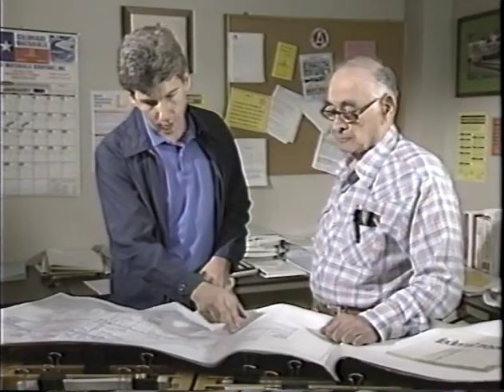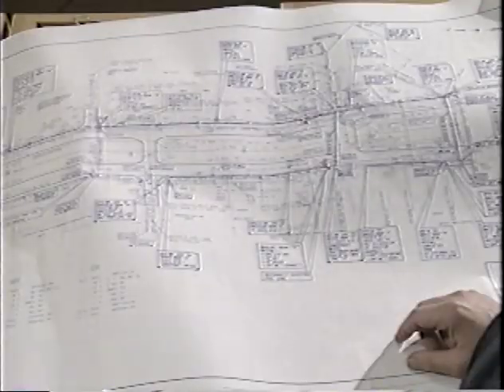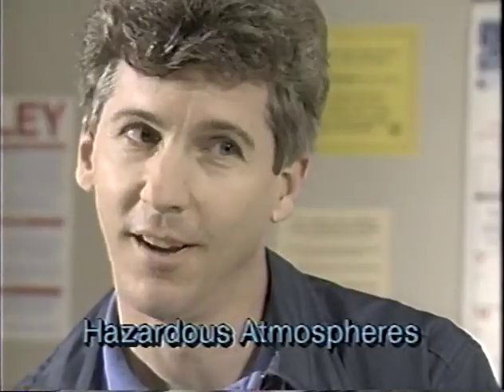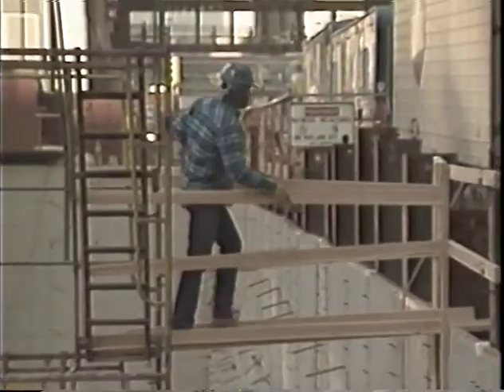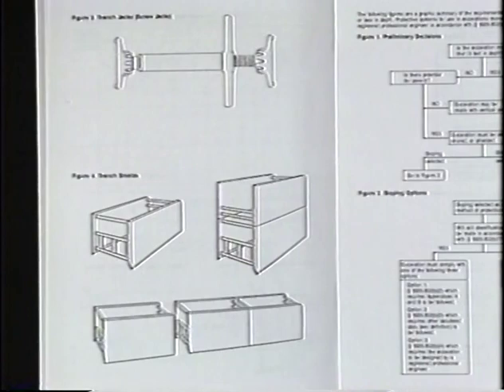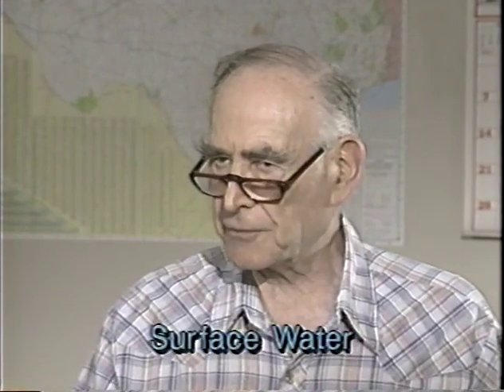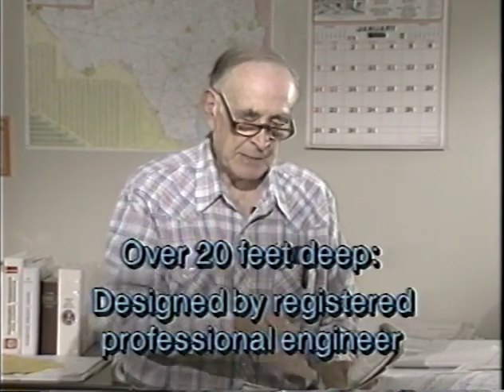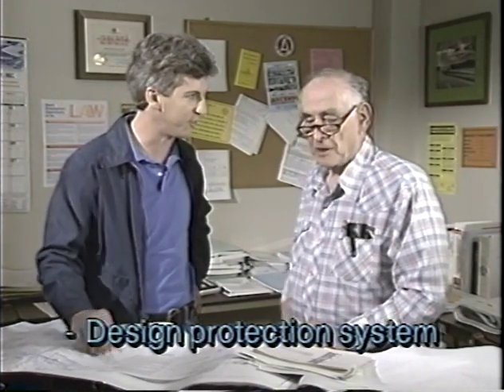ON SOLID GROUND - A Plan For Safe Excavation And Trenching